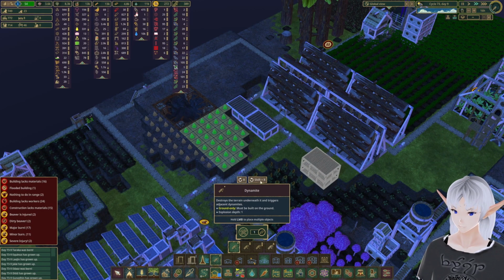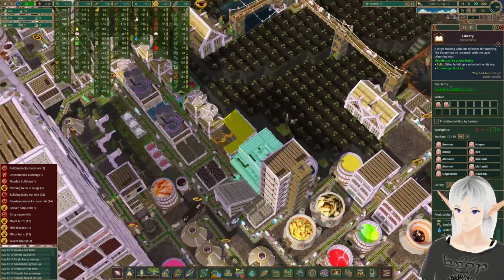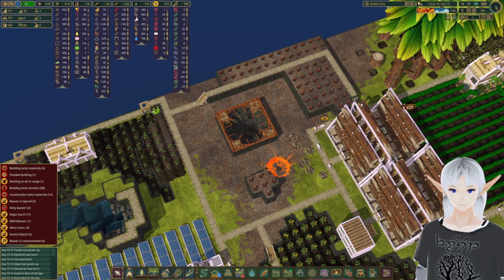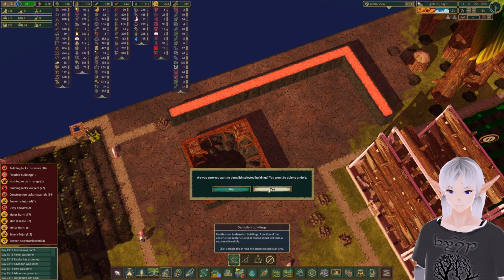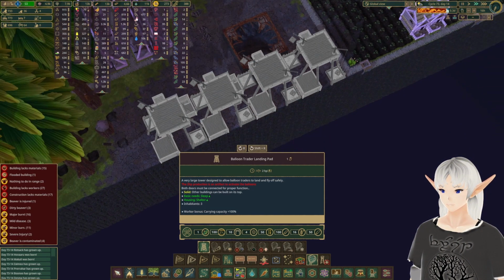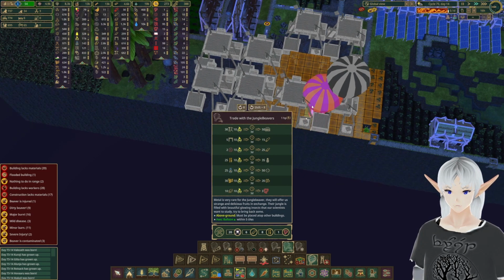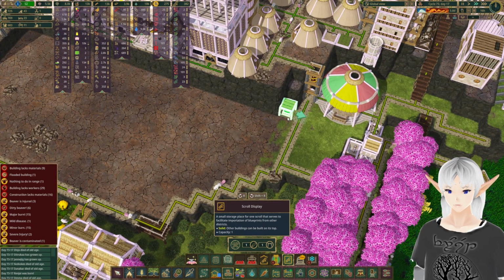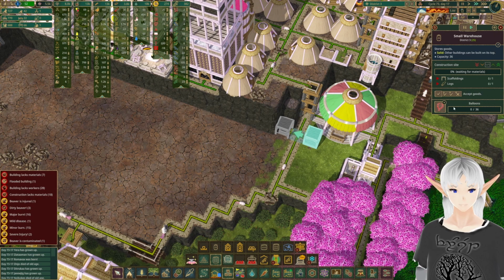Timberborn - The Pineapple Airlift - The Easy Going Beavers - Water Beavers mod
Less of an express, more of a Pineapple slow jaunt through the sky.